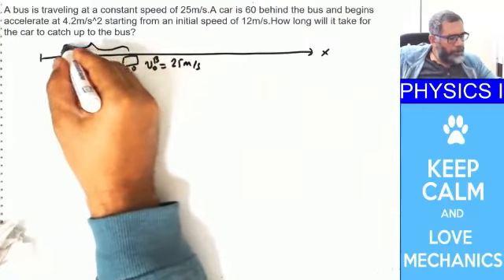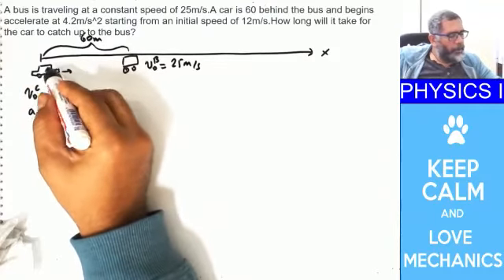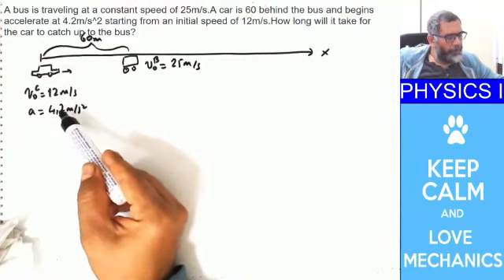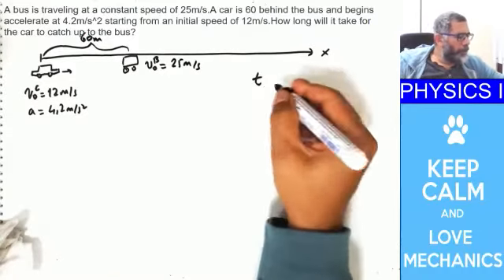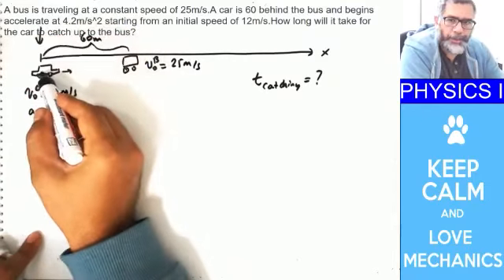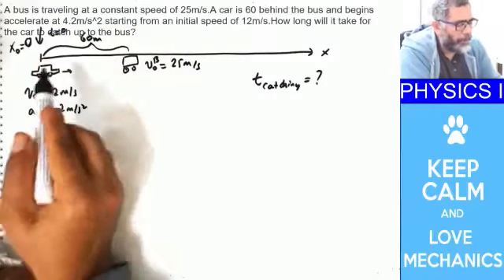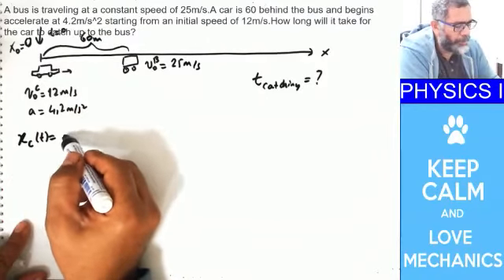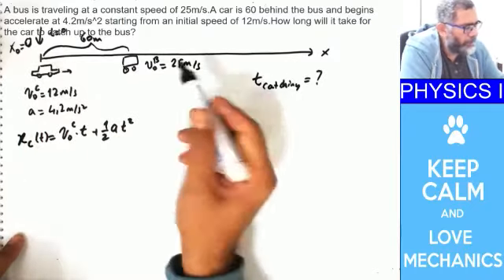Recitation-Car Is Catching the bus